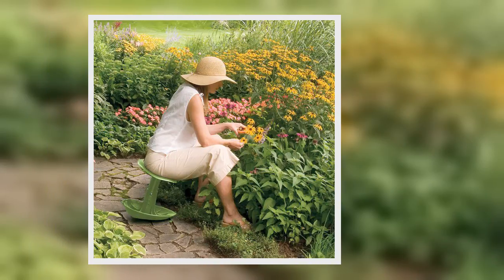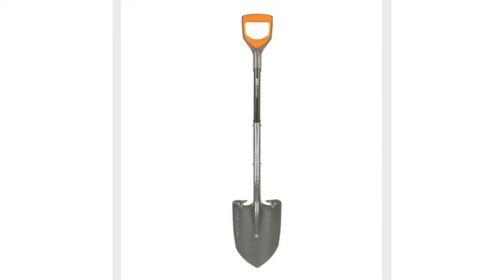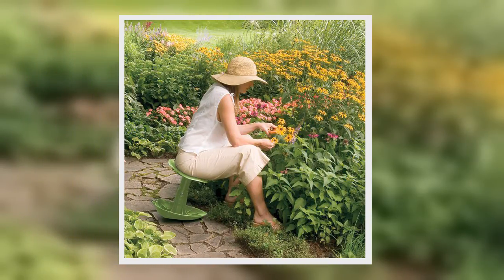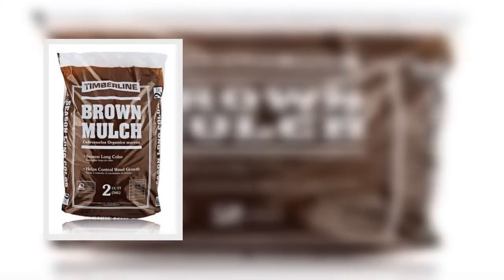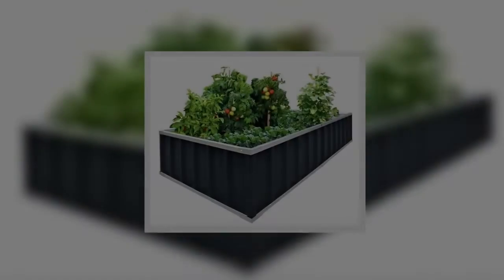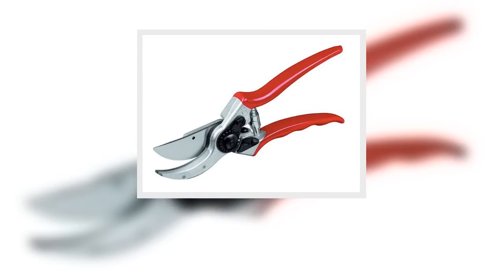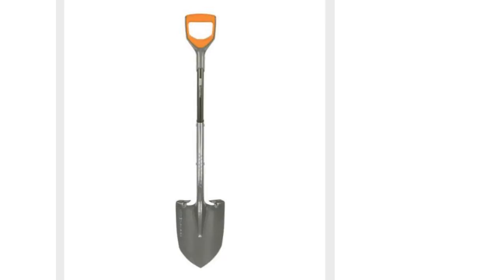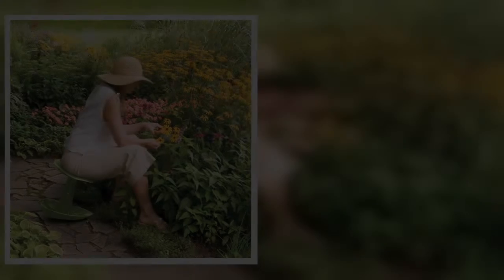11 Spring Gardening Essentials To Get Now Before It’s Too Late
Spring has officially sprung, which means warmer temperatures, colorful flowers sprouting out of the ground, and fresh spring produce overflowing at the farmers market. Spring also means it’s gardening season; a time to plant seeds and bulbs for the summer flowers, herbs, fruits, and vegetables to come.
But let’s be honest: Gardening essentials can get heavy (have you ever tried carrying home a bag of mulch?), so it’s best to get your gardening essentials shipped—and stores like Walmart are mo